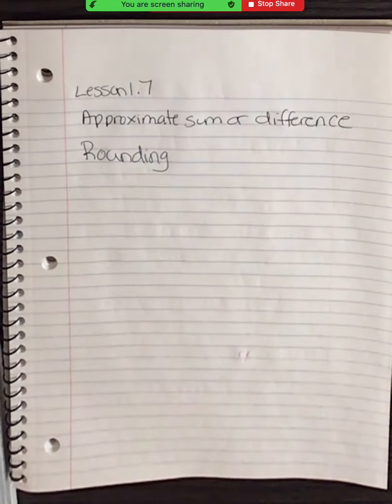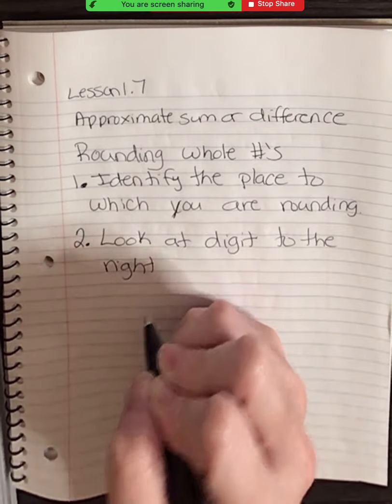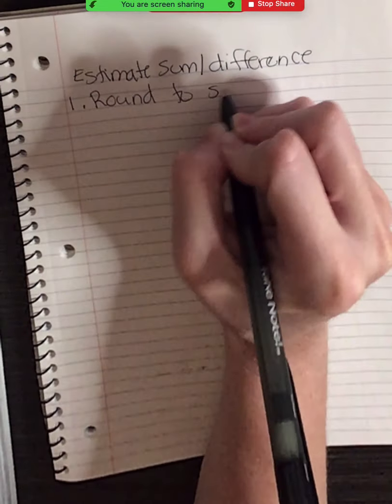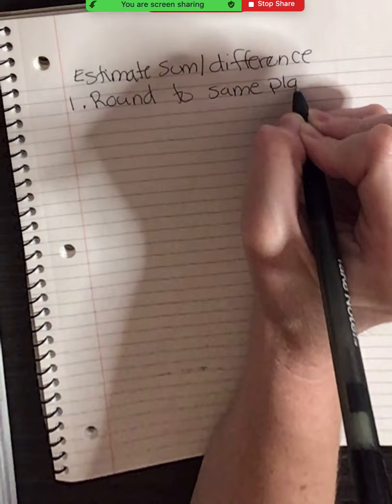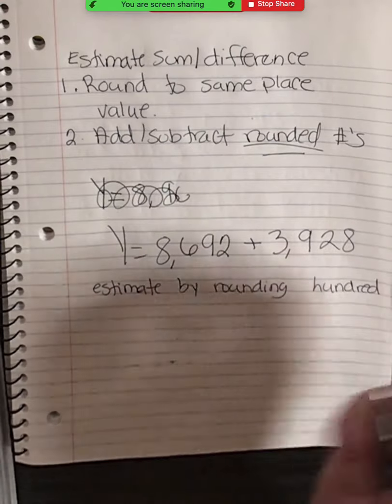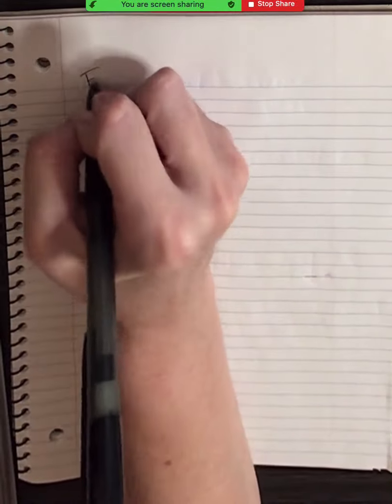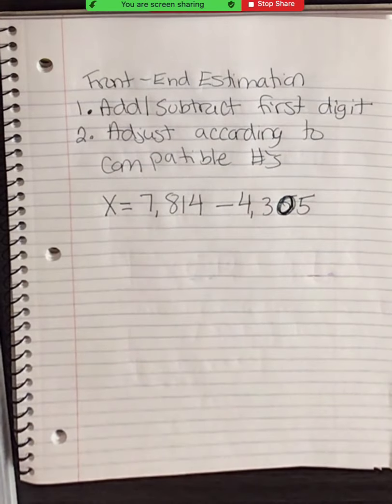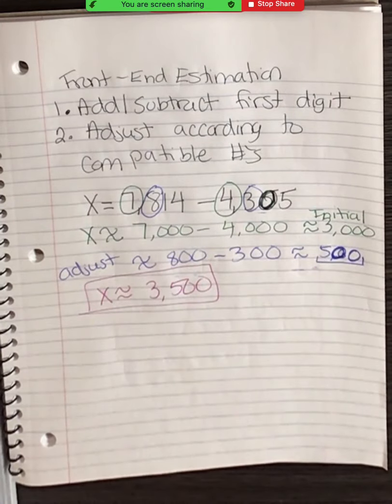Pre Algebra Lesson 1.7